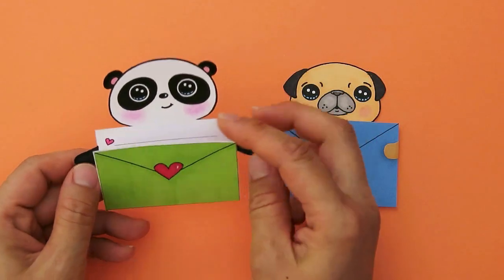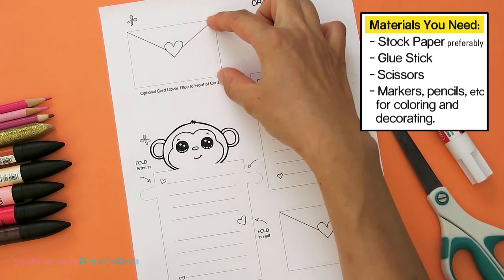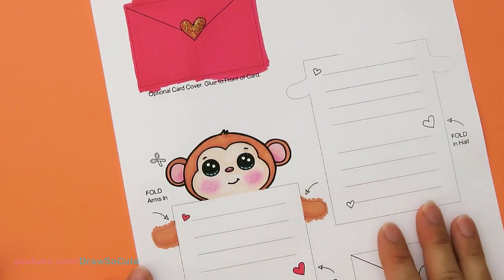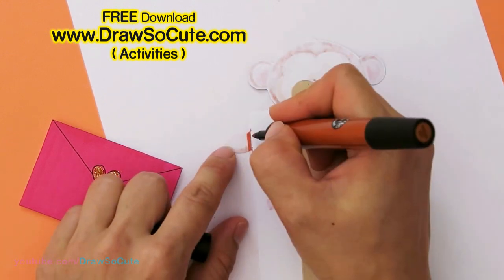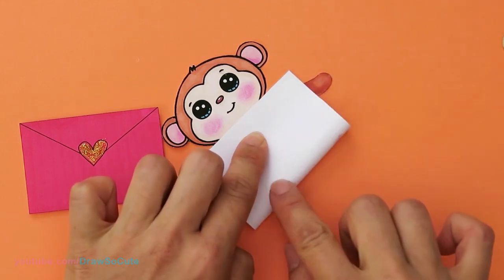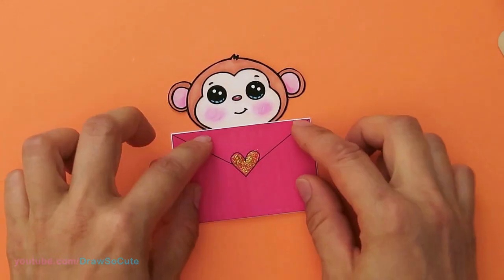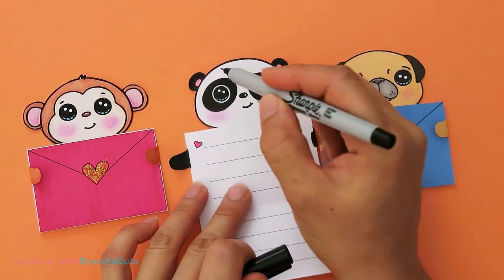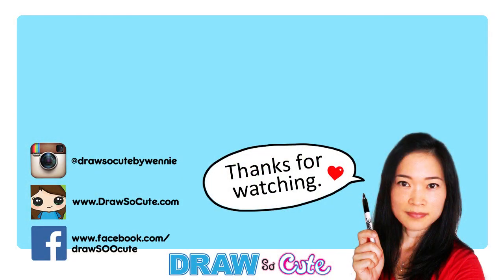How to Make EASY Message Cards | Cute Animals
Follow along to learn how to make these super easy, cute animal message cards step by step. Pick from a monkey, panda, pug puppy or create your own stationary. Fun DIY paper craft project. Perfect card to make and give to someone you love a secret message. =)